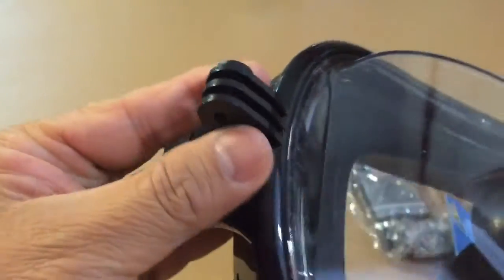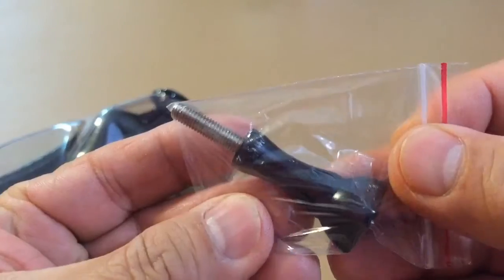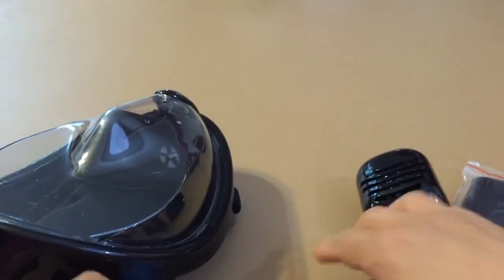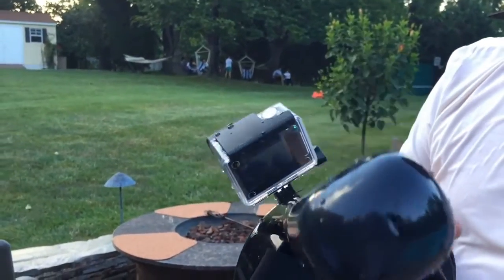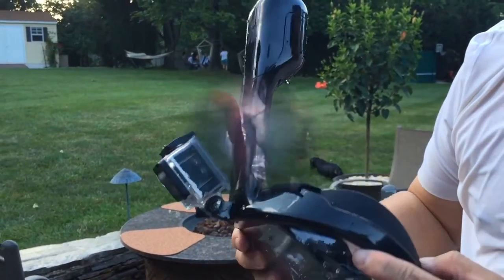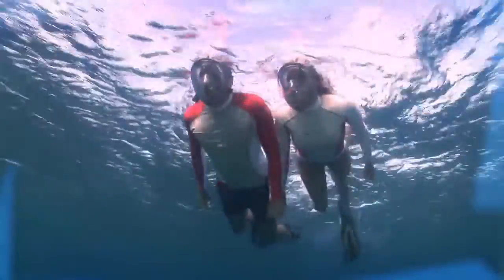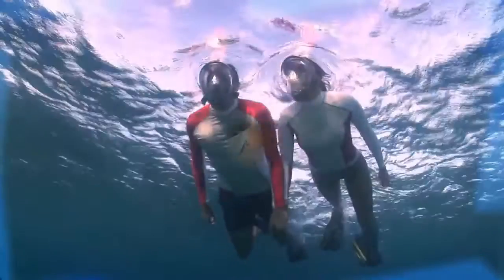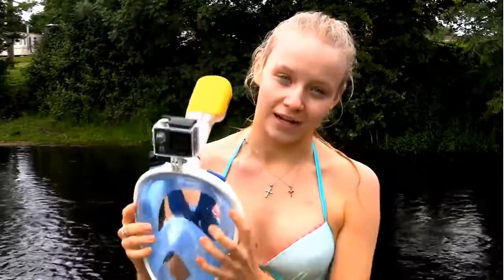Easybreath Snorkeling Mask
The Revolution In Snorkeling